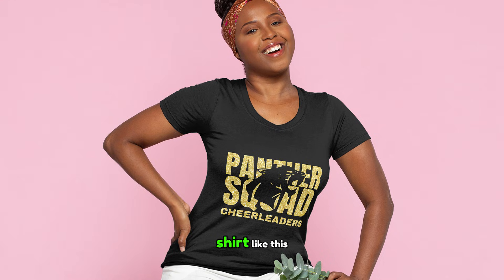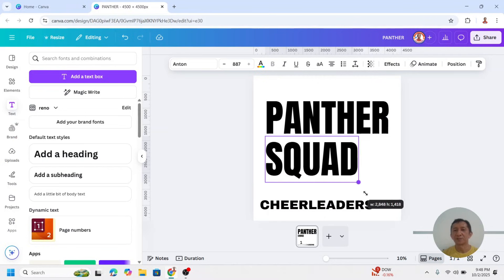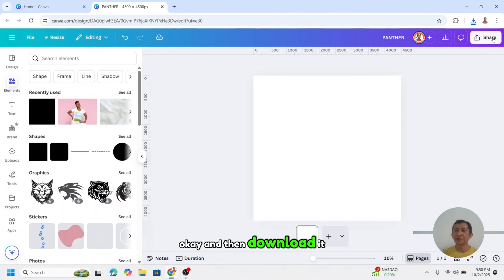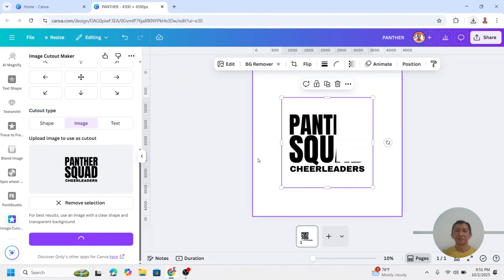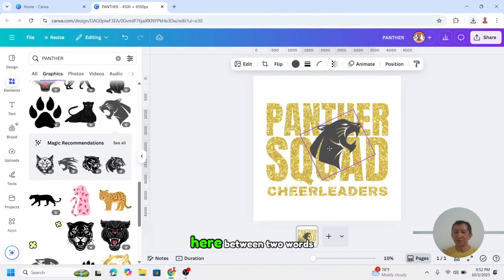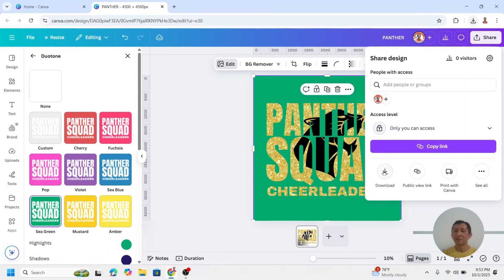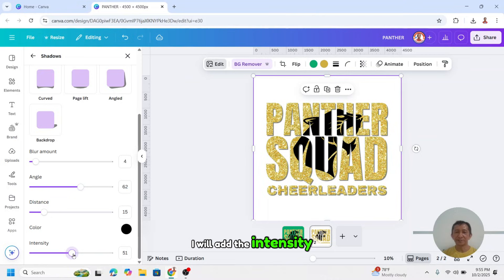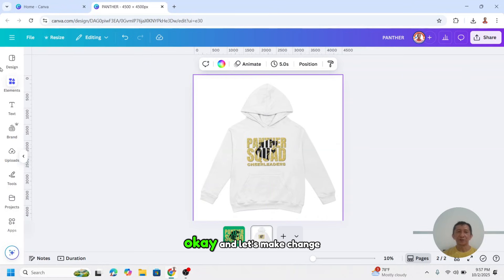Stunning Typography Effect in Canva | Gold Glitter Text Design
Learn how to create a stunning typography effect in Canva with a sparkling gold glitter text design. This step-by-step Canva typography design tutorial is perfect for beginners and designers who want to level up their text editing skills.

Whether you’re making posters, social media posts, or creative graphics, this Canva trick will make your designs stand out with an elegant gold touch.

with text masking effect, your design will look more outstanding — the same style used for school spirit shirts, cheerleader hoodies, and team merchandise in the USA.

in this Canva typography design you’ll learn how to:
- Put images and mascots inside your text (text masking effect)
- Fill text with gold glitter or texture for that classic cheerleader style ✨
- Design spirit wear ideas like a “Panther Squad” shirt

Timestamps
0:00 – Intro: Cheerleader & sports team spirit wear idea
 0:13 – Arranging the text for masking effect in Canva
 2:20 – Creating text masking in Canva
 3:23 – Adding the glitter background
 3:52 – Inserting the logo or mascot to the text
 4:15 – Creating text cutout
 5:41 – Add 3D effect to the text mask
 6:25 – Creating apparel mockup for the text